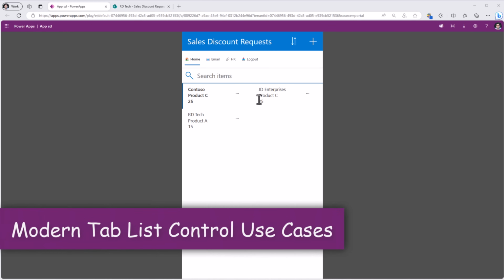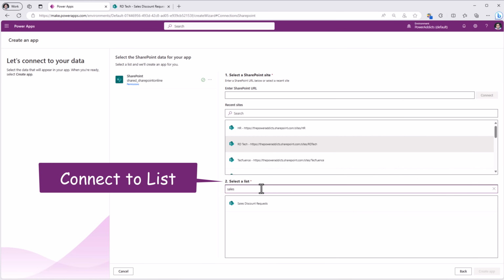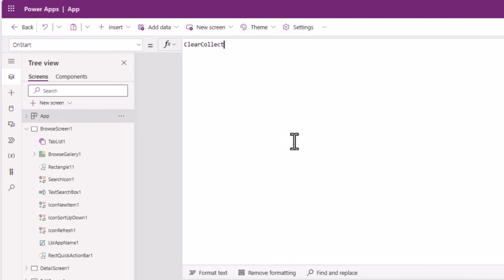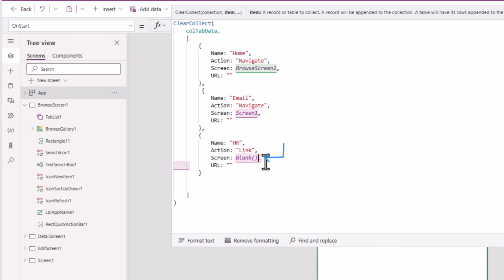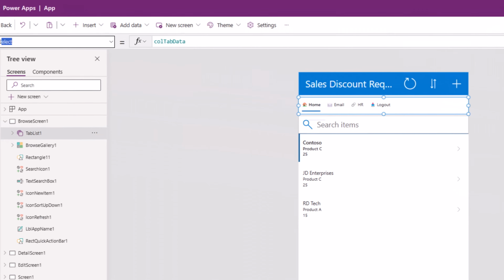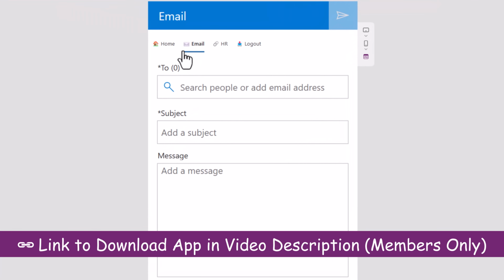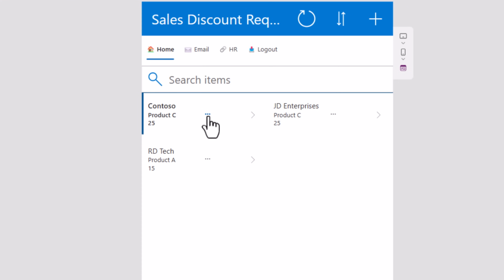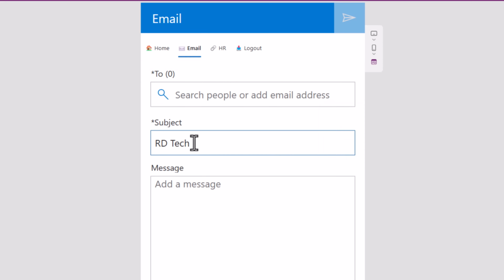Build Power Apps Navigation & Flyout Menus with Modern Tab List control 🚀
In this Power Apps beginner video tutorial, we will learn how to build Navigation Menus and Flyout Menu experiences in Canvas PowerApps using the Modern Tab List control.

A Tab list is a navigation control which can help users switch between different context (screens, Launch URL or logout user) within the app. You can add a list of items to tabs or select a source field for the list in tabs to appear.
We can set the direction of the Tab List Navigation Menu to horizontal or vertical (Left Navigation and Top Navigation).
In cases where the width of the Power Apps tab list control is smaller than the width of individual items, tab list will showcase ... ellipses option. Simply click on it, and you'll be treated to a fantastic flyout experience that showcases all the tab options.

We will build the Power Apps Navigation items from a collection (can be built dynamically from a data source as well) and accordingly take different actions on click of menu items.
The flyout experience will be used in a gallery context, where the user can select it from a gallery item and then take actions for the selected PowerApps gallery item.

What are Power Apps Modern Controls?
Modern controls in Canvas Power Apps are a new set of controls that are based on Microsoft's own Fluent design system. Modern controls are quicker and simpler for makers to configure. Modern controls are designed with a focus on accessibility, usability, and performance (fast) that makes them visually appealing, highly functional, and intuitive to use.

⬇️ Download Power App showcased in the video:
Exclusive for Channel Members (Silver Club 🥈 or higher).
Find the download link in the Community Tab for Members.

🔗 Tabs or tab list modern control in Power Apps

Table of Contents:
00:00 - Introduction to Power Apps Navigation & flyout Menus with Modern Tab List control
00:45 - Demo of Modern PowerApps tab list control
02:35 - Build Navigation Menu in Power Apps with Modern Tab List control
03:49 - Add modern tab list control to your Power App
12:06 - Build Power Apps flyout menu with tab list modern control
16:10 - READY to subscribe to Reza Dorrani’s channel